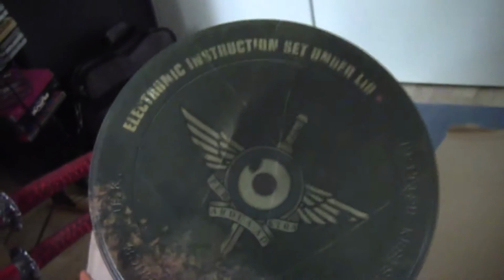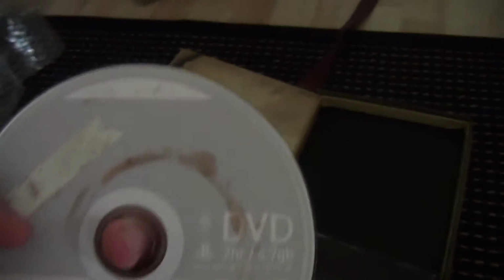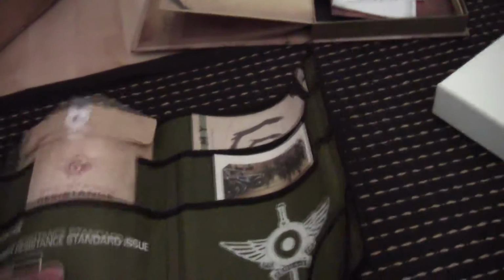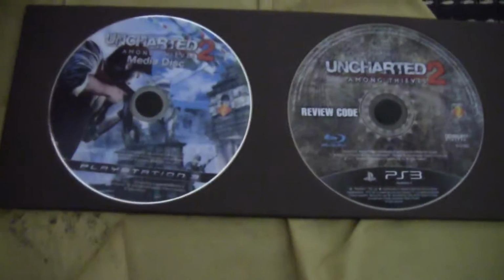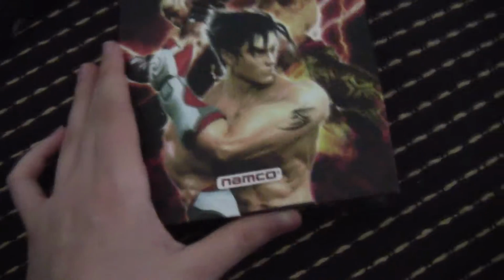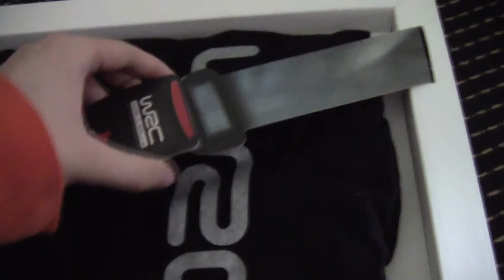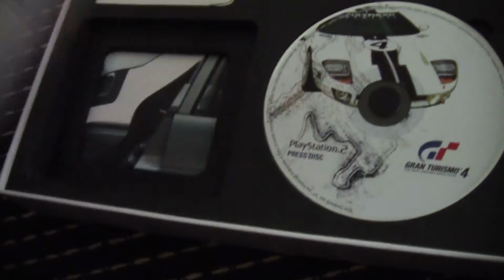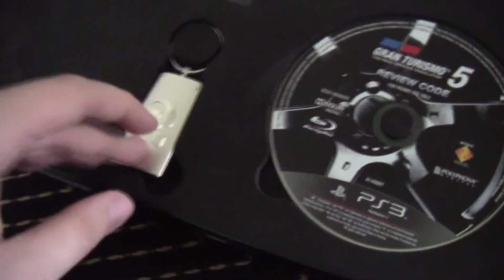Unwrapping of 9 PS2 & PS3 Promo/Press packs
Hahah, thankyou again Sony Playstation Suomi / Sony Playstation Finland! :D I won these from a competition. I thought it would be just one game, though.
So the pack included:

Resistance
Journey
Uncharted
Uncharted 2
WRC
Resistance